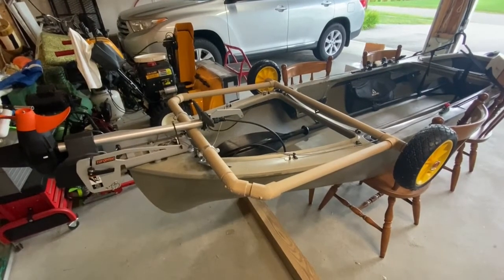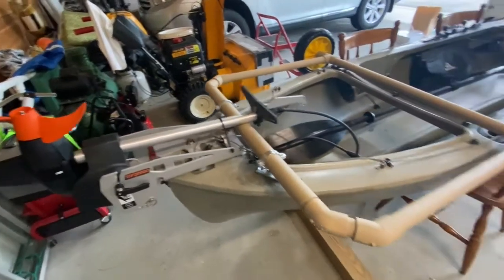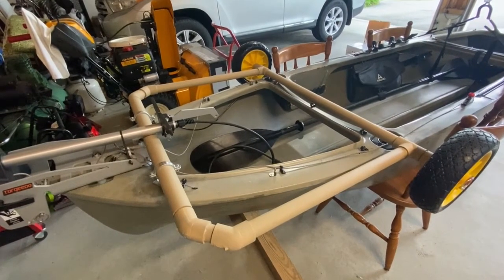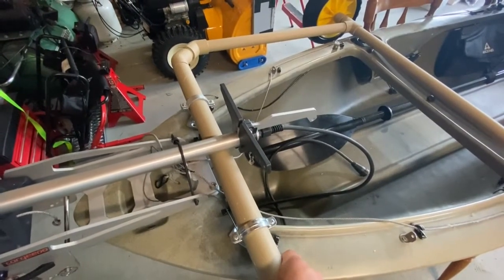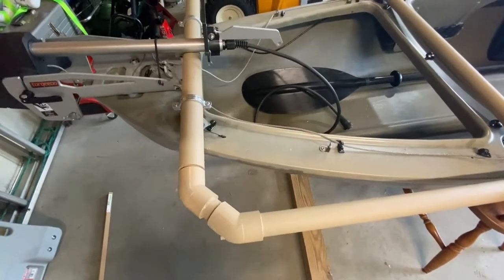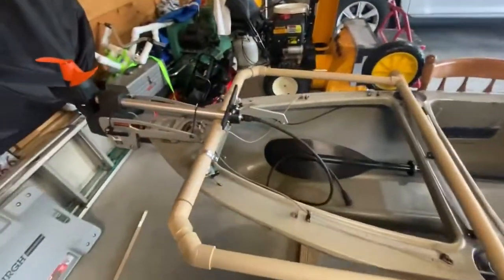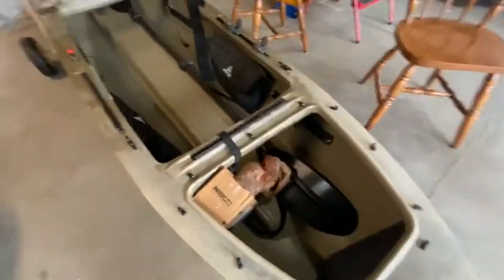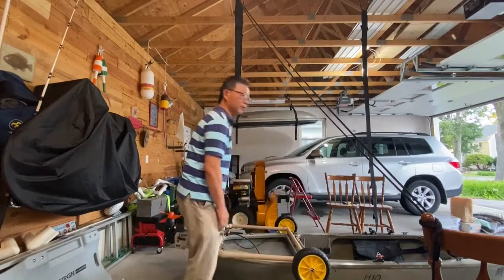Photography on Kayak: DIY Permanent Folding Kayak Wheels / Cart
Sorry for unscripted rambling on installation of DIY retractile Kayak cart. All the carts sold and DIY built has one weakness: Putting on and removing it. Has to align, lift while maneuvering to place in right position, and then strapping it. Same design as others (thank you) but I added 45 degrees elbow so the unit does not shift side ways and also used beefy pipe clamps.